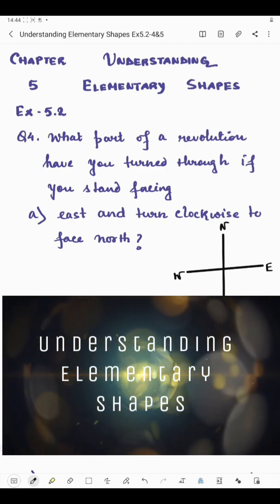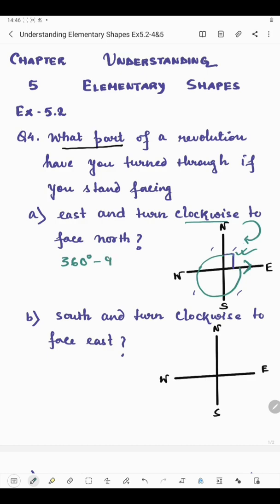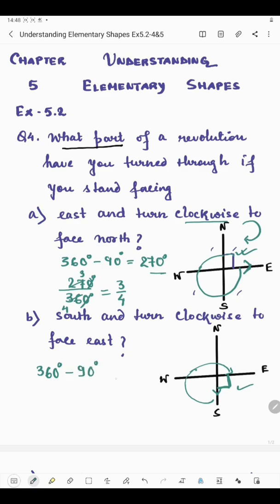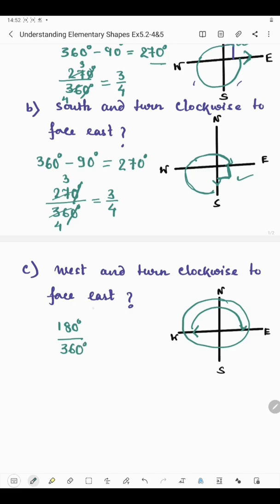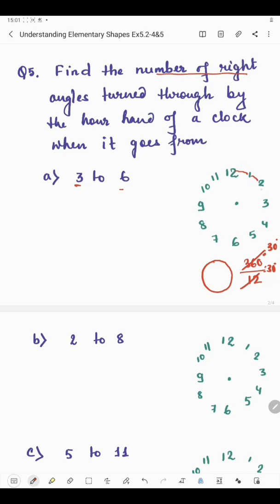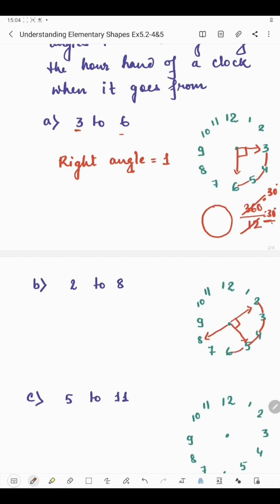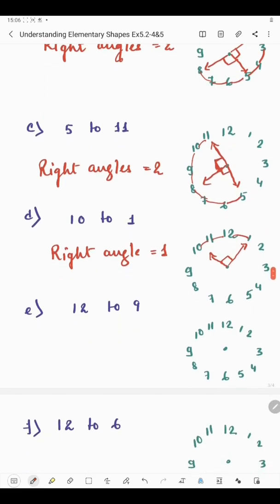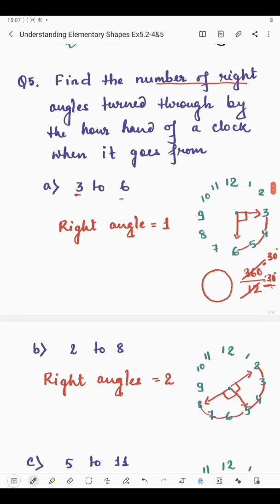NCERT Ex 5.2-4&5 Class 6 Understanding Elementary Shapes